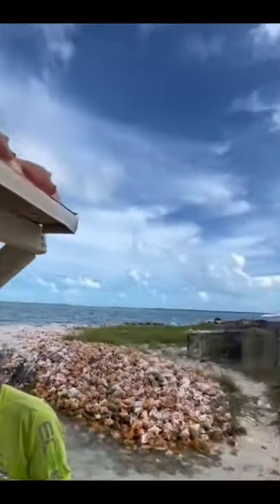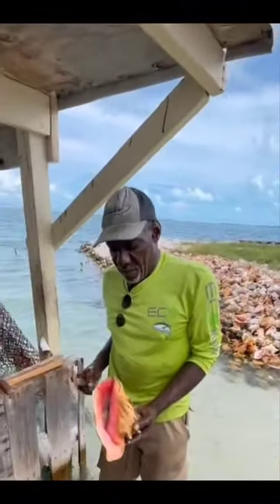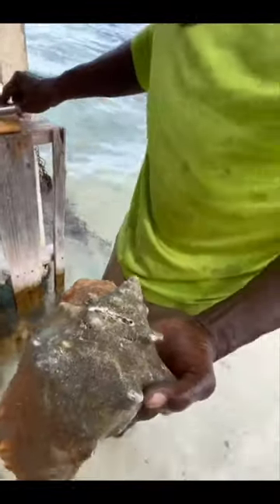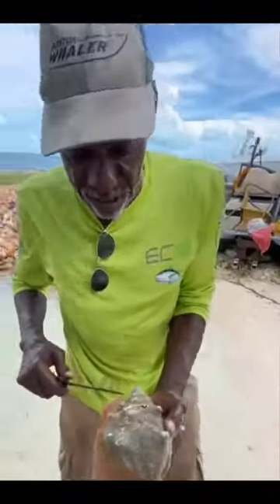Cleaning & Removing Conch Bahamas 🇧🇸 way.